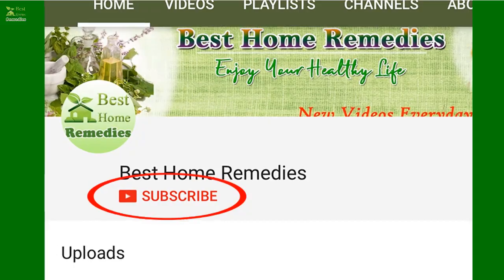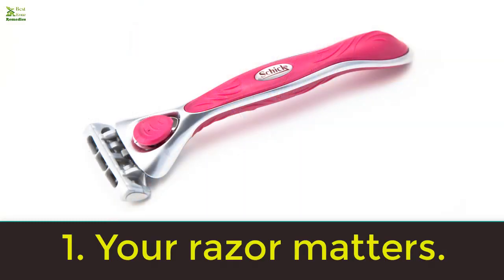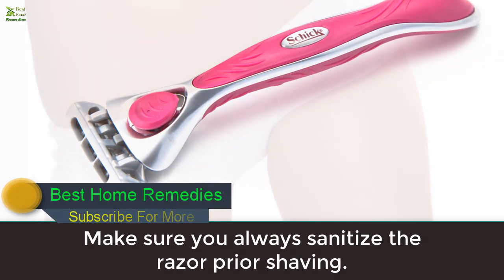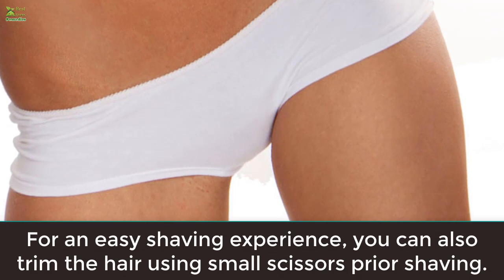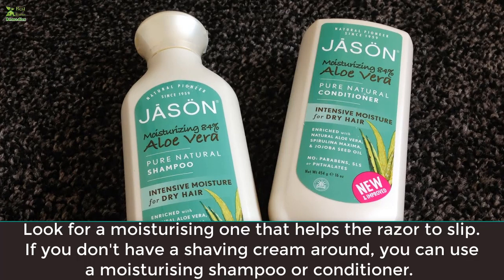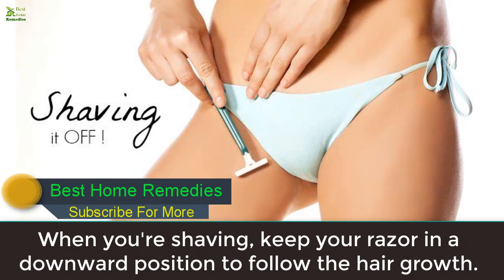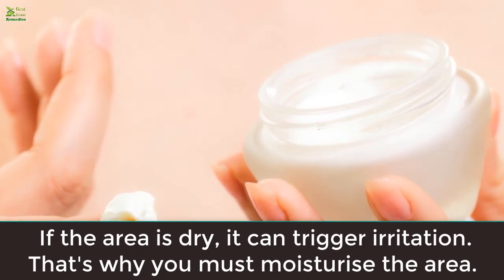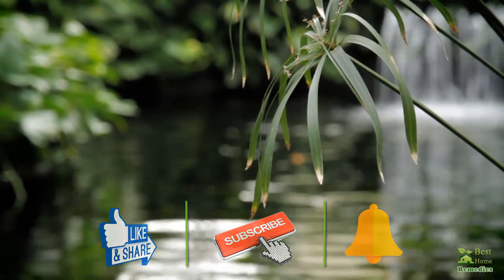5 Rules Every Girl Should Follow To Shave Private Area - Tips For Shaving Private Area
5 Rules Every Girl Should Follow To Shave Private Area - Tips For Shaving Private Area